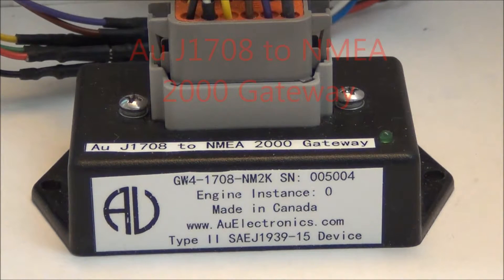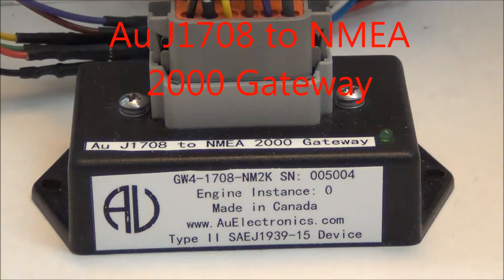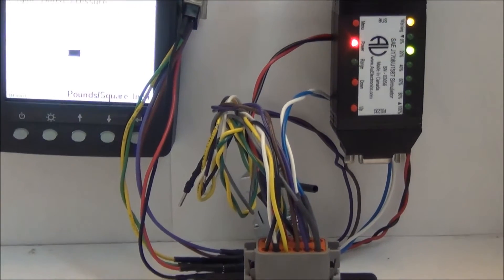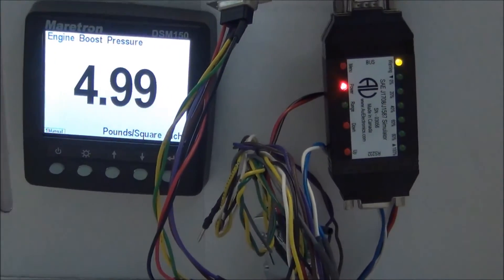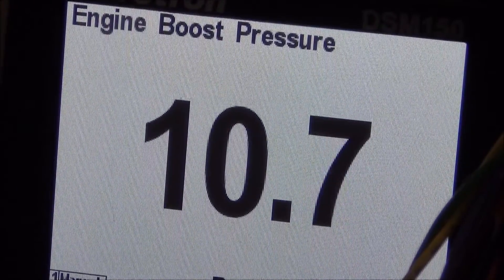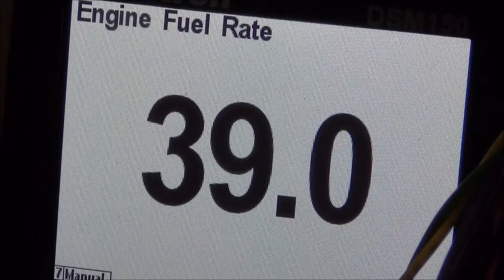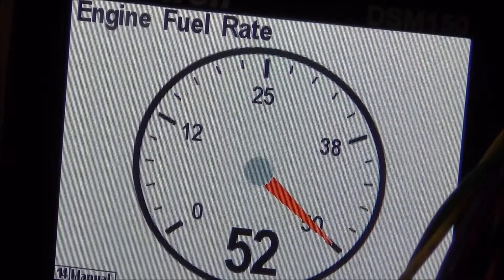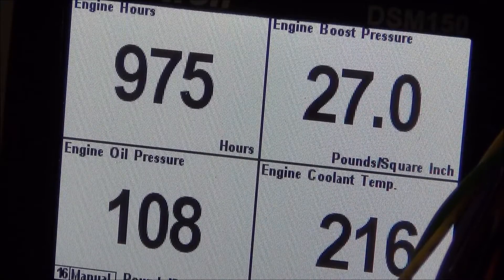Au SAE J1708/1587 to NMEA 2000 Gateway: GW4-1708-NM2K -001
This video demonstrates the Engine data flow from the J1708/J1587 network to the NMEA 2000 network.
The following devices are used:
1. Au J1708 to NMEA 2000 Gateway (GW4-1708-NM2K-001).
2. Au J1708/J1587 Simulator: It generates SAE J1708 /J1587 engine data.
3. Maretron DSM150 NMEA 2000 multi-function color graphic Display. It displays engine data from NMEA 2000 network.

The GW4-1708-NM2K-001 receives Engine data from the J1708/J1587 network and transmits the same parameters to NMEA 2000 network. The Maretron DSM 150 device picked the engine data and display the result on the screen.

All data shown on the Maretron DSM 150 devices are originally from the Au J1708/J1587 simulator.
In the real world, the Engine ECM will replace the J1708/J1587 simulator.